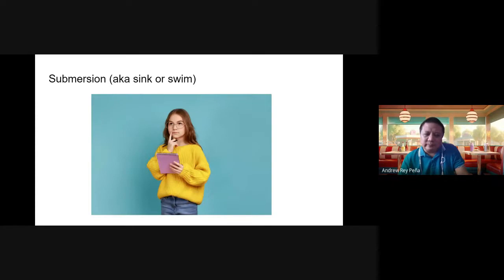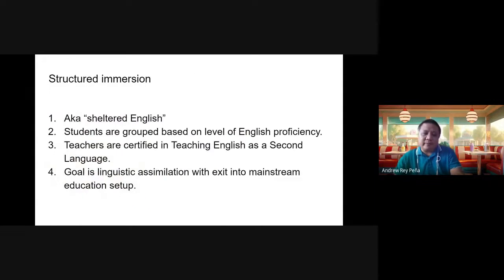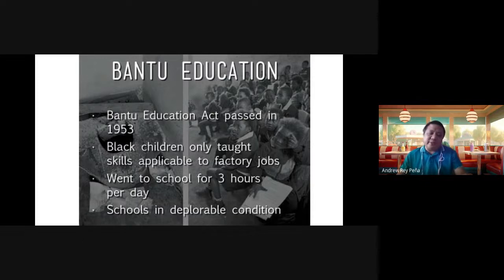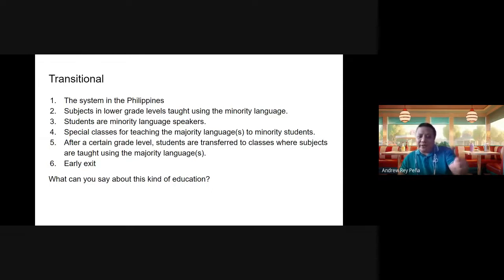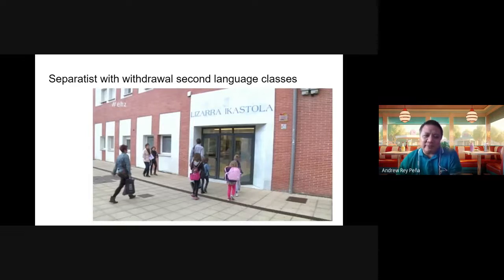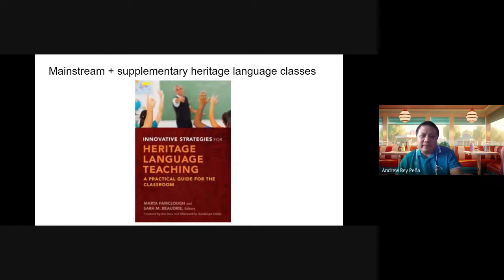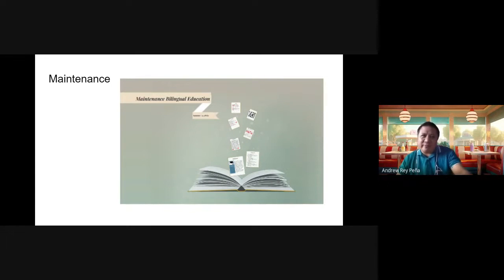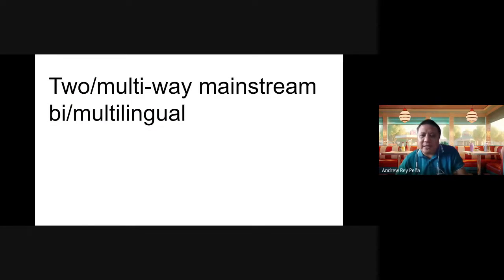Prof. Pena discusses types of bilingual education systems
Different bilingual educations systems are shaped by specific situations and objectives.

Ikastola
Segregationist
Submersion (sink-or-swim)
Structured immersion (Sheltered English)
Transitional